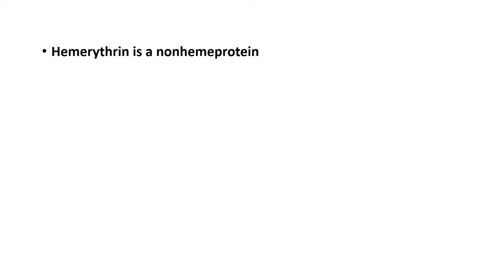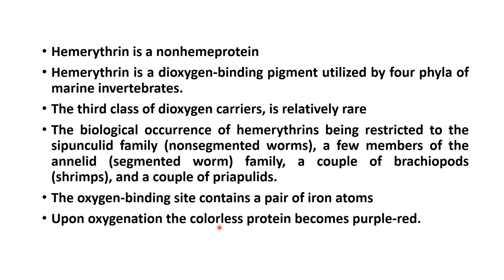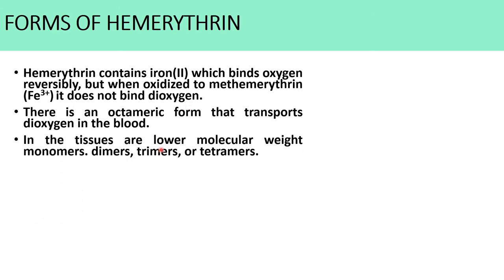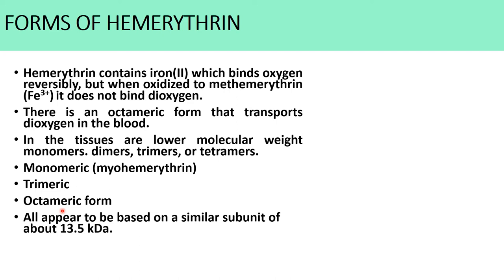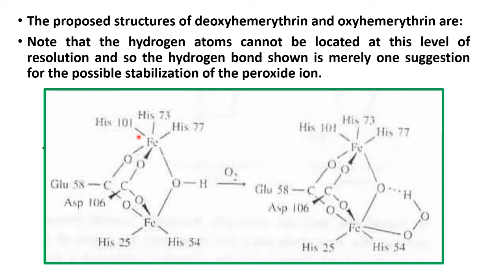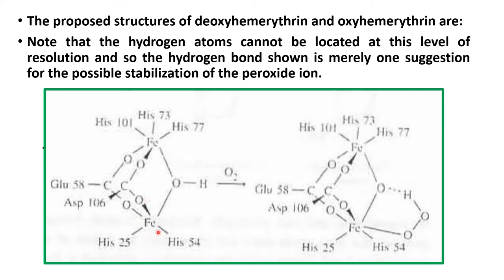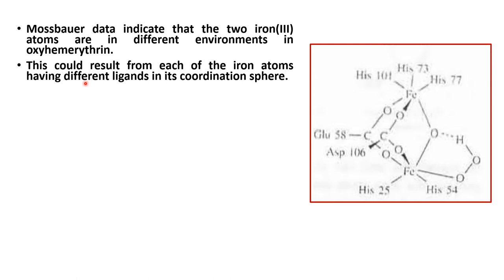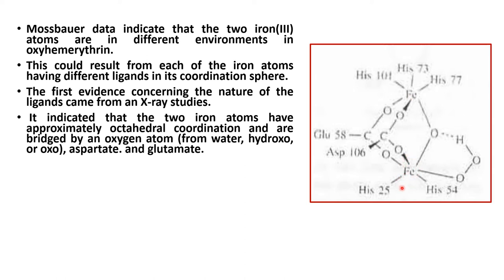HEMERYTHRIN # Hr # OXYGEN CARRIER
HELLO..
THIS VIDEO CLASS EXPLAINS THE HEMERYTHRIN